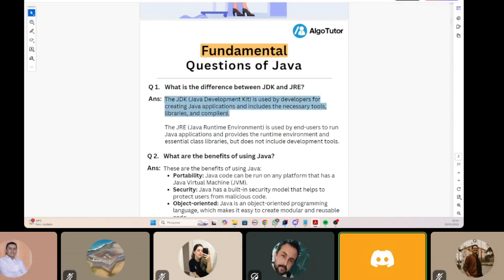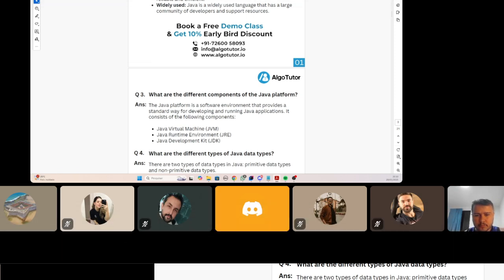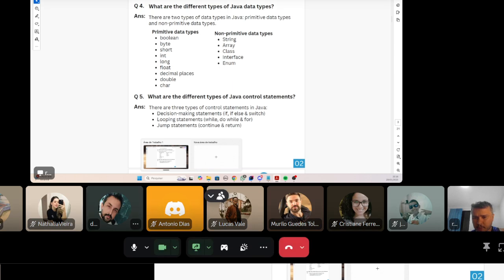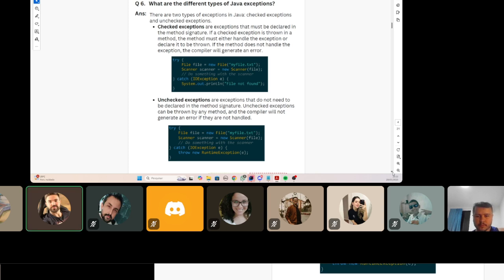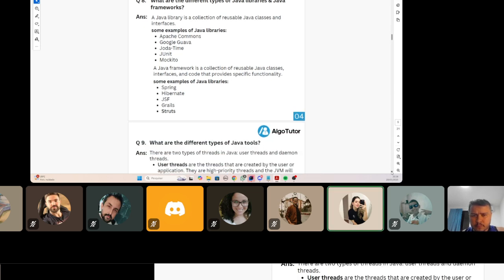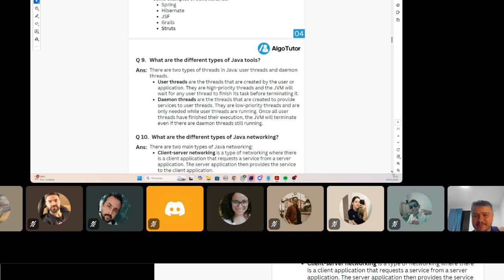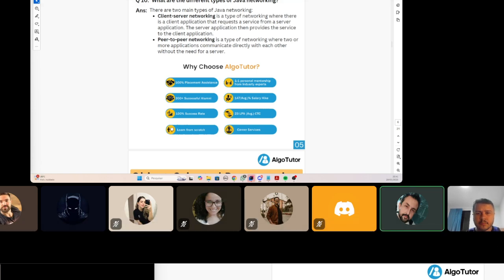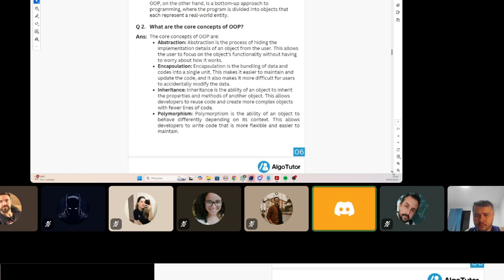English Conversation Review Java Code - Java Technical Interview Questions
Neste vídeo, você confere o encontro que aconteceu hoje no canal do Discord da comunidade Brasil JUG Devs Java.

Durante a sessão da English Conversation Review, praticamos inglês enquanto revisávamos questões técnicas de entrevistas em Java, promovendo aprendizado e troca de experiências.

📅 Esses encontros acontecem toda quinta-feira, às 20:00, no Discord da comunidade. Junte-se a nós para evoluir no inglês e no Java!

Apoie a Comunidade

Chave Pix: d169b47d-e067-4a3e-8465-15cd4754494b